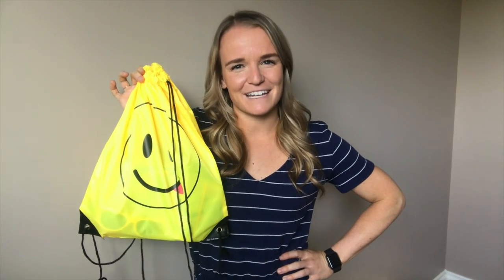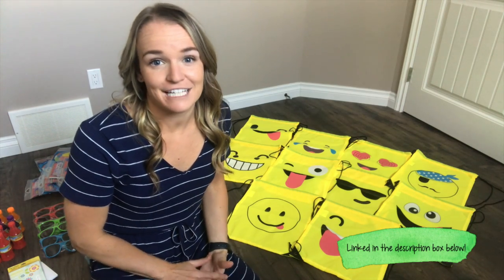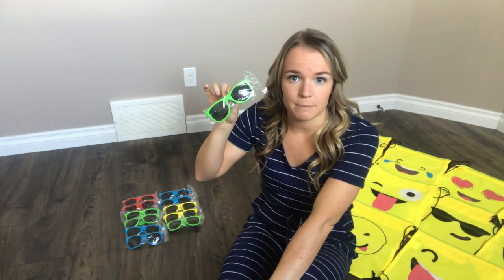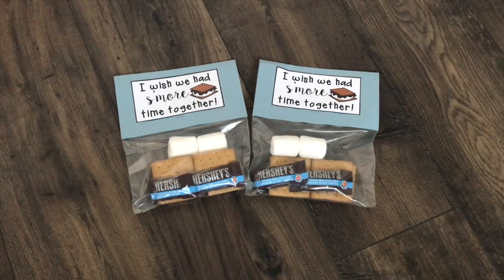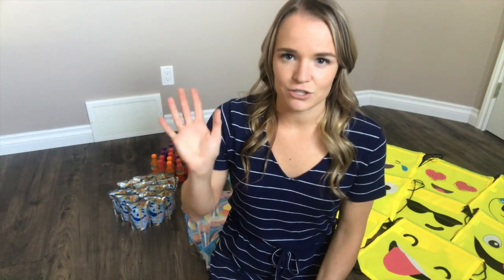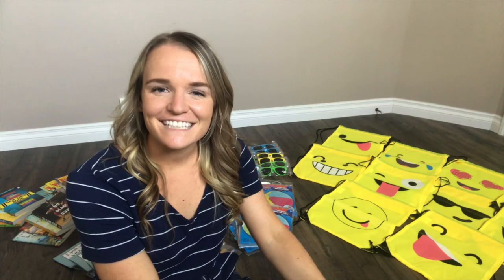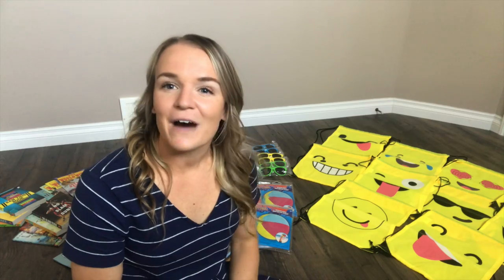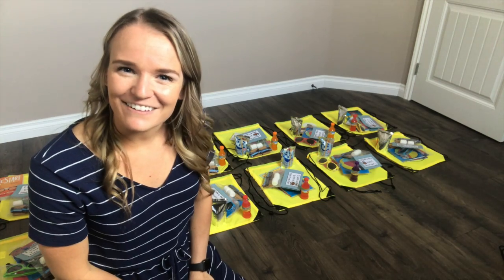GIFTS FOR STUDENTS | End of the Year Treat Bags | S'mores Kits | Amazon & Dollar Tree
Hi friends!

I'm a grade five teacher in Alberta, Canada.  I recently began making videos on YouTube.

In this video, I am putting together my student gifts for the end of the year.  I decided to do something extra special for my kids, so I got lots of little treats and am packing them up into the cutest gift bags!

Emoji Drawstring Bags

Track - Journey
Artist - Atch